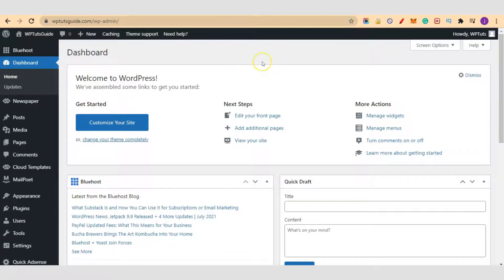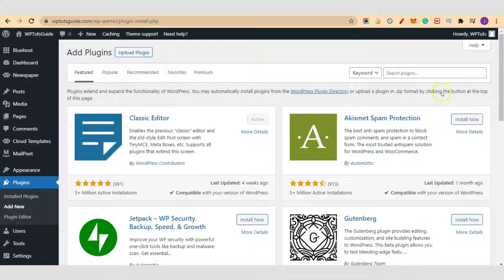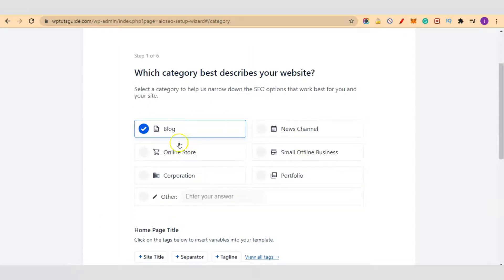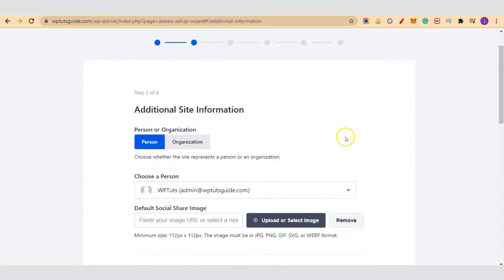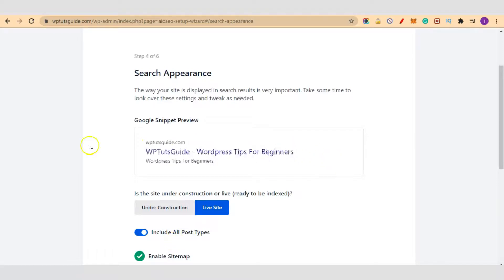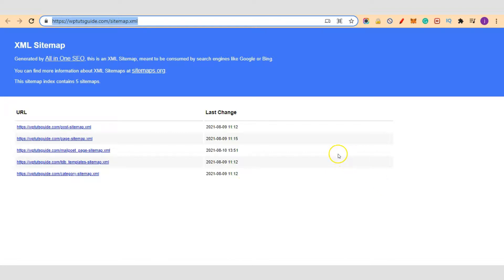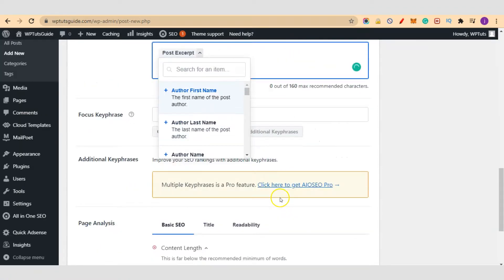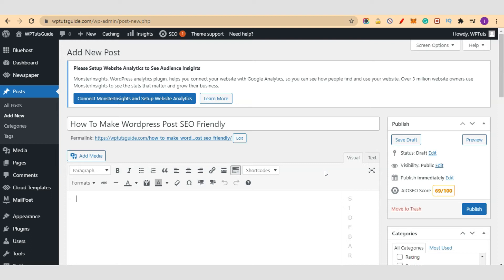✌️🏆All in One SEO Pack Wordpress Plugin Settings Tutorial Video For Beginners In 2021🤩🔥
This video tutorial is to help you as a Wordpress Beginner on All in One SEO Pack Wordpress Plugin Settings | ✅Wordpress Blogging Tips For Beginners✅

Hey guys! Today I’m going to show you All in One SEO Pack Wordpress Plugin Settings.

In order to discover more about all in one seo wordpress plugin, you must

The video is presenting all in one seo wordpress plugin information but also try to cover the following subject:
-all in one seo wordpress tutorial
-how to use all in one seo pack in wordpress
-all in one seo settings

So you would like to find out more about all in one seo wordpress plugin, I did too and here is the the video I made.
All in one seo wordpress plugin intrigued me so I did some research and created this YT video.
Follow our video clips regarding all in one seo wordpress plugin and also other comparable subjects on

Now that you have actually watched our YouTube video regarding all in one seo wordpress plugin did it helped?
Please like the YouTube vid to help other individuals looking for all in one seo wordpress tutorial or how to use all in one seo pack in wordpress :)